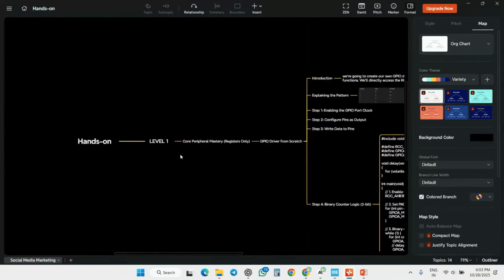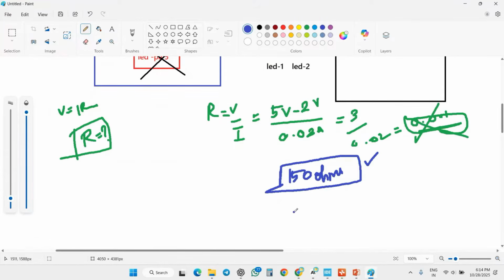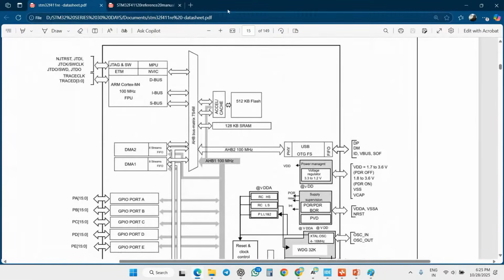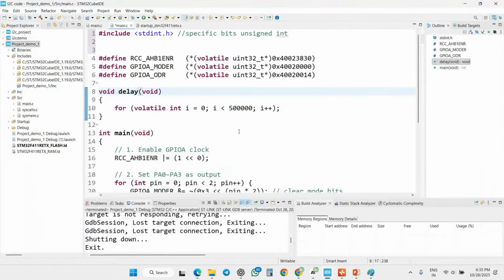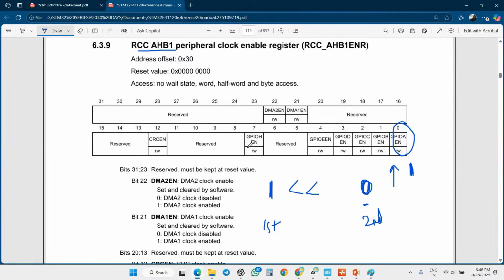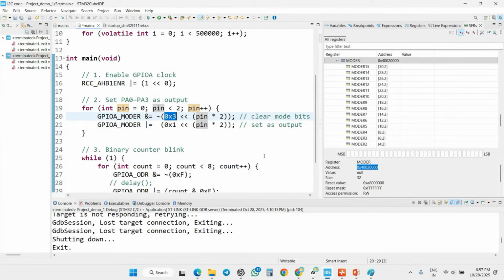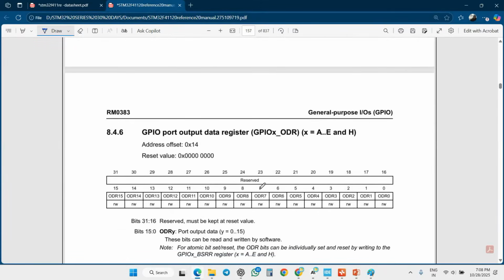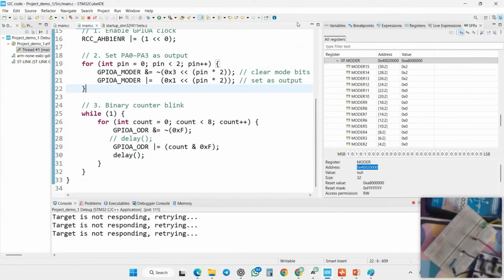"STM32 GPIO Bare Metal: RCC, MODER & LED Blinking Patterns Explained"